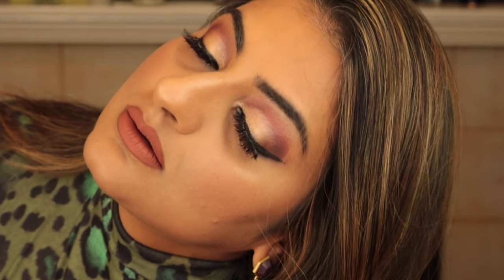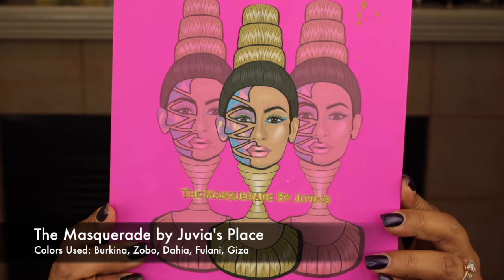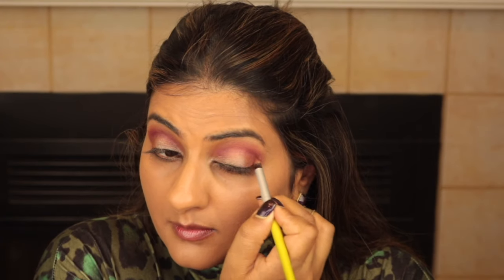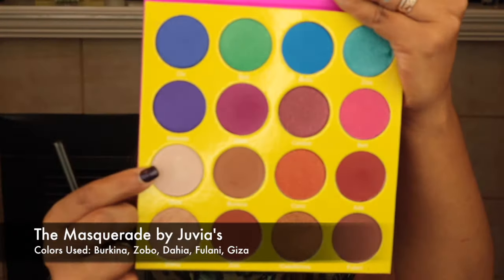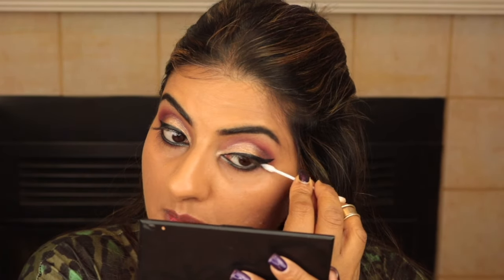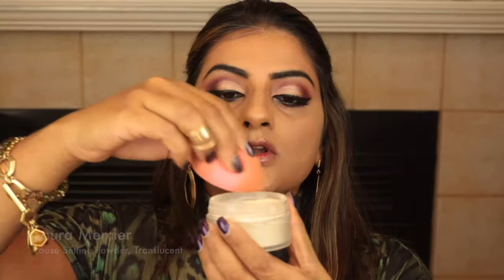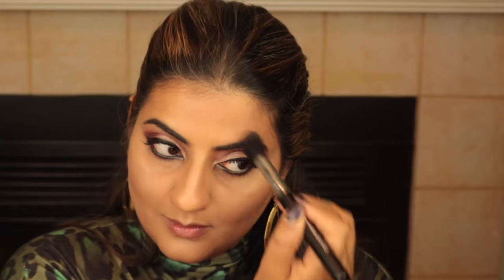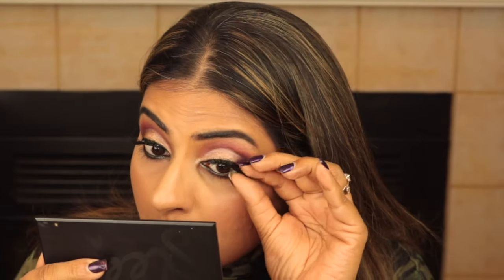Aishwarya Rai & Kareena Kapoor Gold & Burgundy/Maroon 90s Bollywood Inspired WearableMakeup Tutorial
This is an Aishwarya Rai & Kareena Kapoor Inspired Gold and Burgundy Makeup Look - very 90s, very Bollywood. Its versatile and can be toned down to make it more wearable. I absolutely love the matte lips on this one. Let me know what you think!
Expand for more info! Ã°Å¸â€˜â€¡Ã°Å¸ÂÂ½

Products used:
1. Kat Von D Foundation + Makeup Forever HD Foundation
2. Maybelline Color Tattoo 24 Hour Eyeshadow
3. Laura Mercier Translucent Powder
4. Masquerade Eyeshadow Palette by JuviaÃ¢â‚¬â„¢s Place
5. LÃ¢â‚¬â„¢oreal Voluminous Eyeliner
6. LÃ¢â‚¬â„¢oreal Infallible Eyeliner
7. LÃ¢â‚¬â„¢oreal Feline Mascara
8. Maybelline Age Rewind Concealer + MAC Studio Finish Concealer
9. ABH Sundipped Glow Kit
10. MUFE Mist + Fix 2 Setting Spray
11. The Balm Lip and Cheek Cream Palette
12. NYX Lip liner
13. ABH Liquid Lipstick, Ashton

Please note: All products used in my videos, regardless of whether a video is sponsored or not, are products that I love using. I only work with brands, products and/or services which I would recommend to my own family and friends. Please understand that products that work for me - my skin type, tone and colour, hair and body - may not work for you so always try and either get a sample or test them out before buying if you are unsure. If not, you don't have to use the exact same products as me, you can use similar products that work for you and fit into your budget. Thank you.